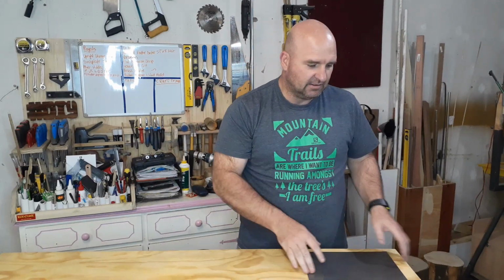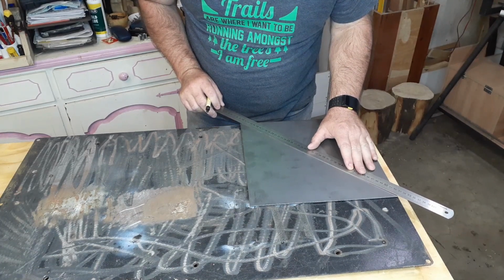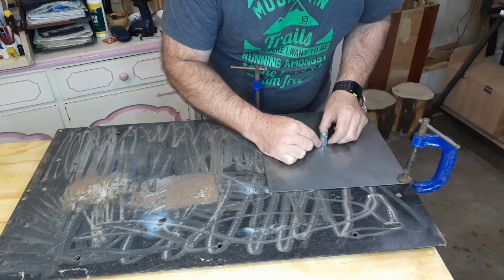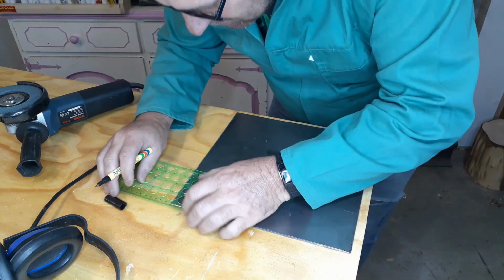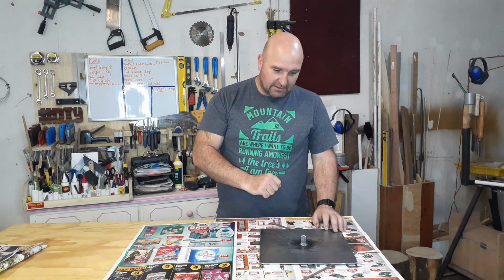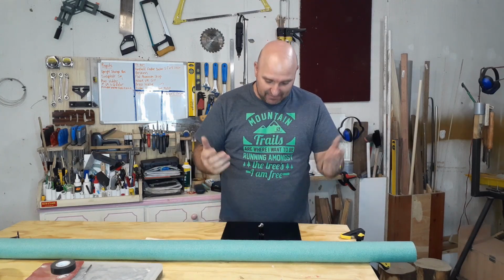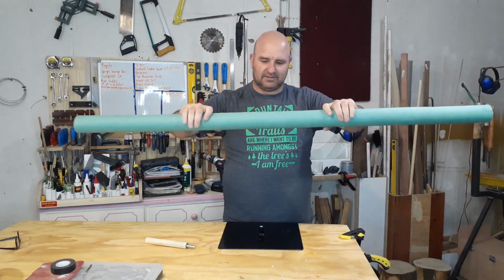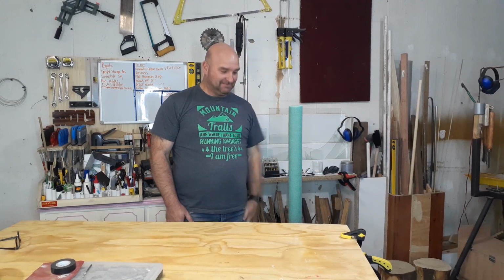The Punching & Kicking Target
In this video I make a simple padded pole that can be used as a target when practicing self defense or contact sports. My son needed it for his karate classes which is done via zoom.